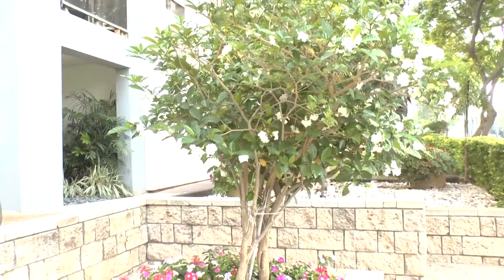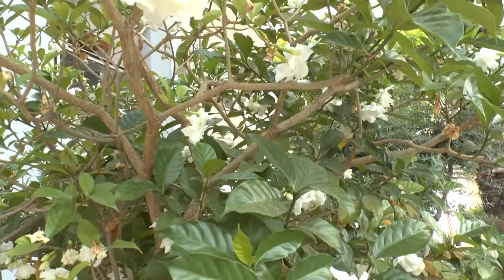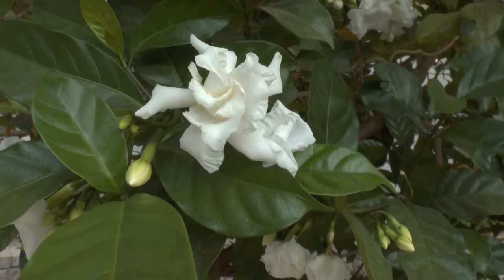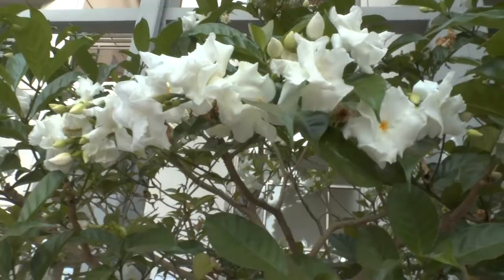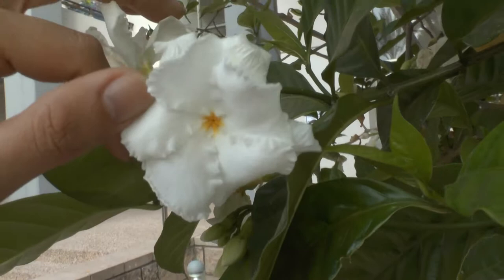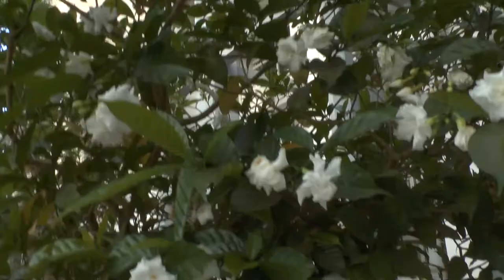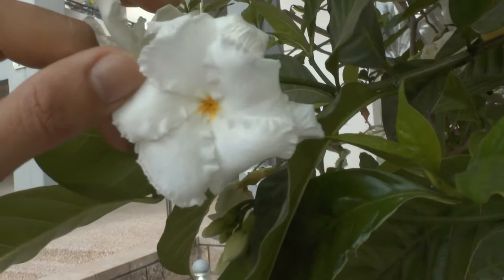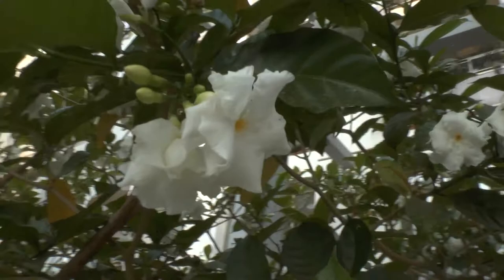Tabernaemontana - grow and care (Milkwood)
Tabernaemontana for sale
How to grow Tabernaemontana
Alternative names: Milkwood s